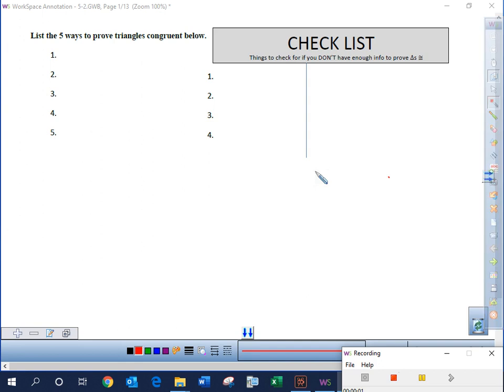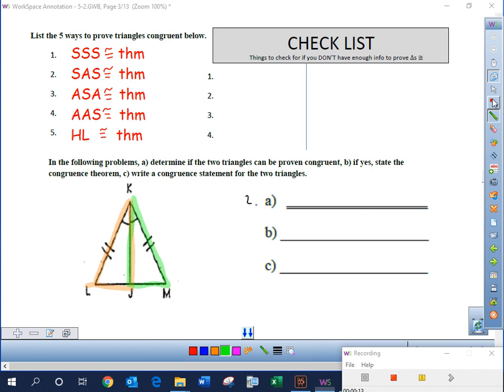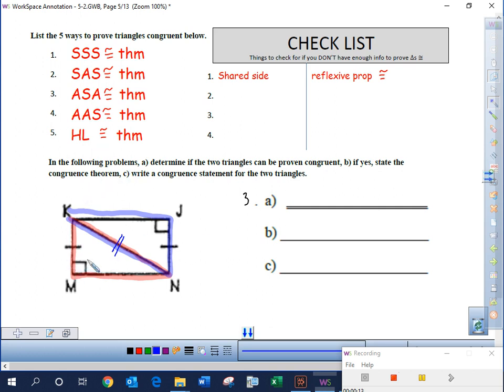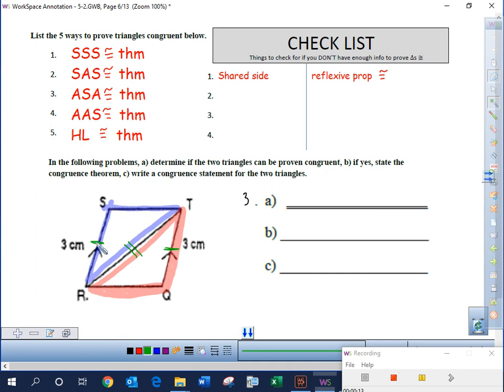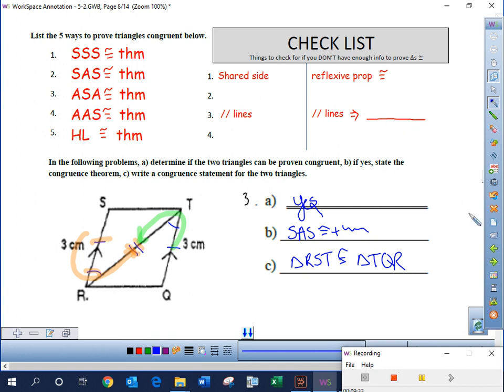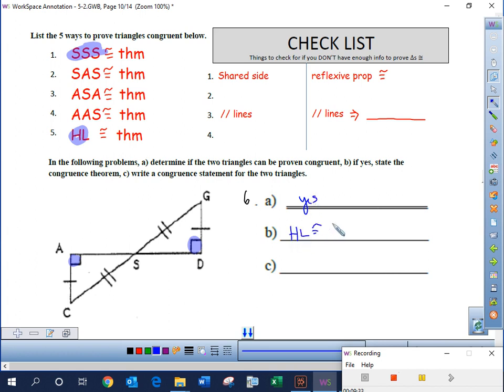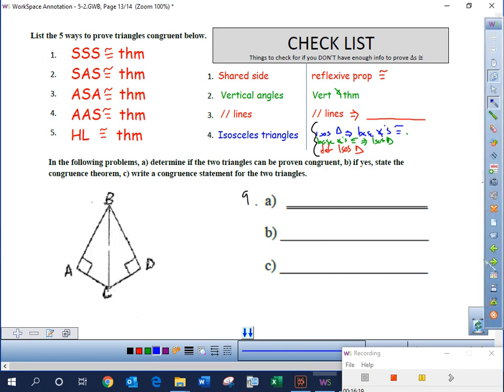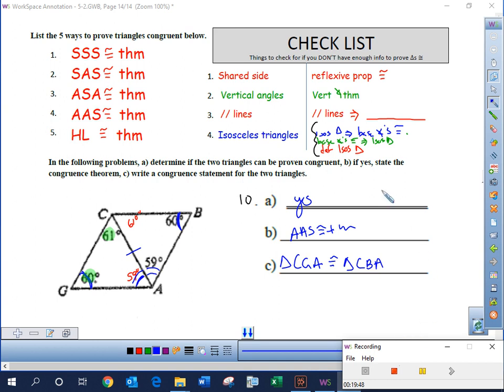VIDEO 5-2: Using a checklist to help prove triangles congruent